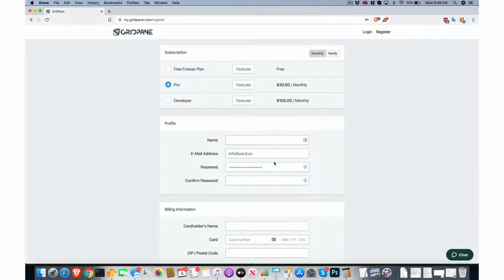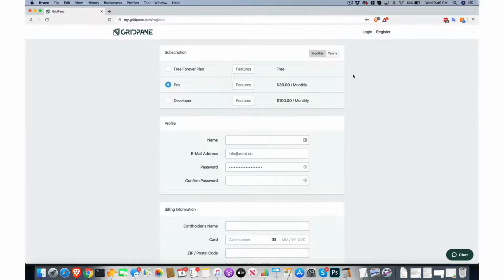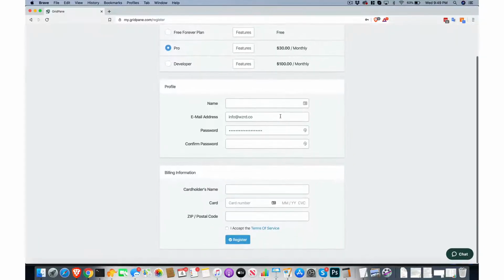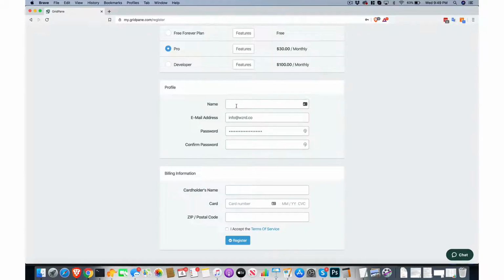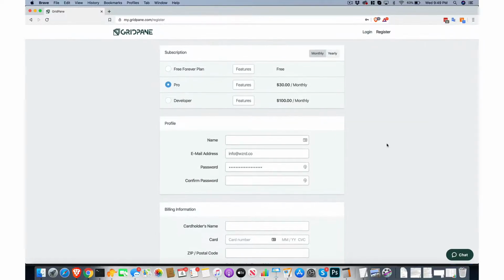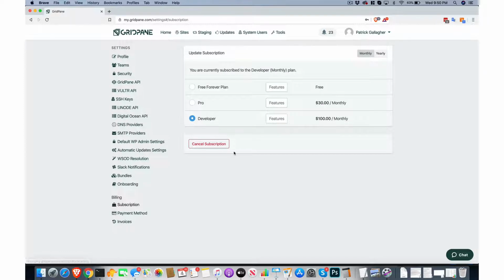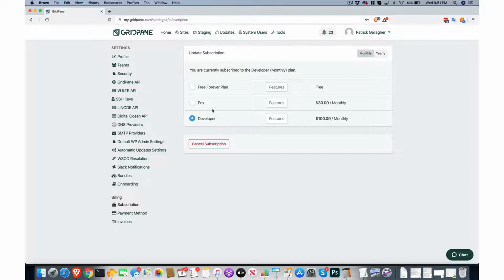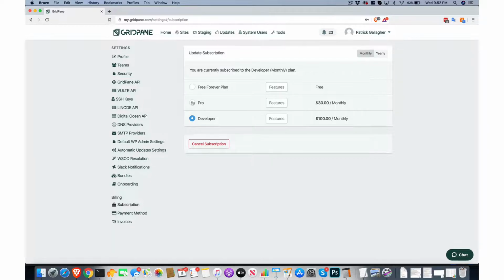Getting Started with Your GridPane LTD